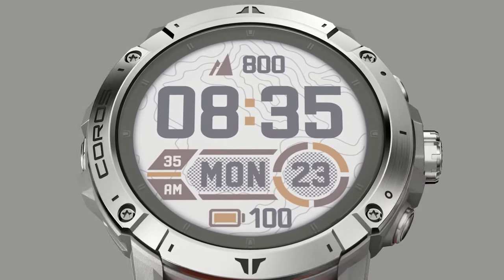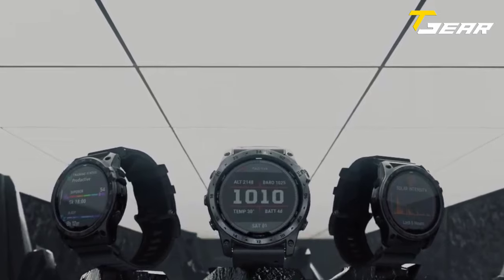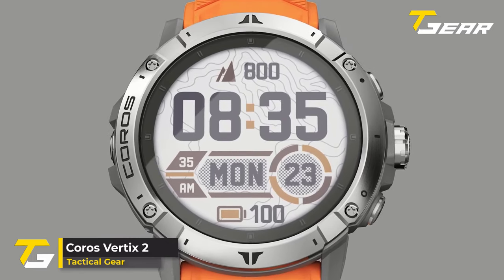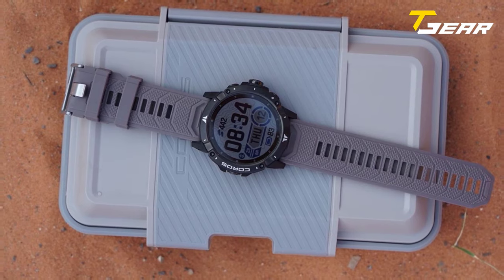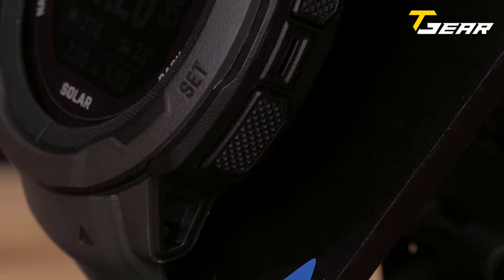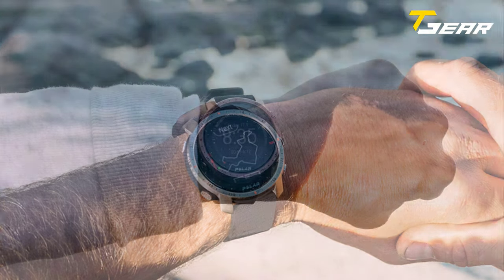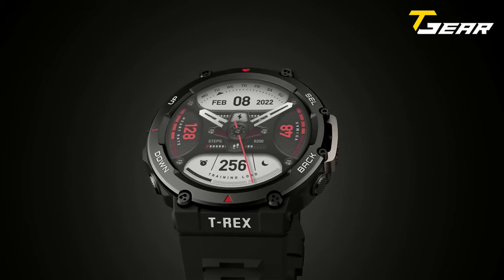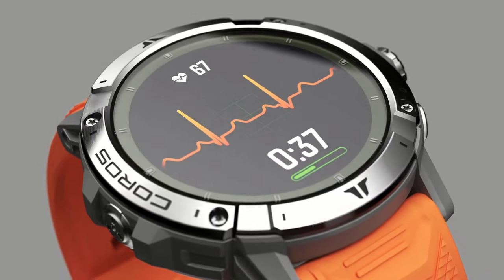Top 5 Best Tactical Smartwatches 2024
This video shows a list of the Top 5 Best Tactical Smartwatches in 2024